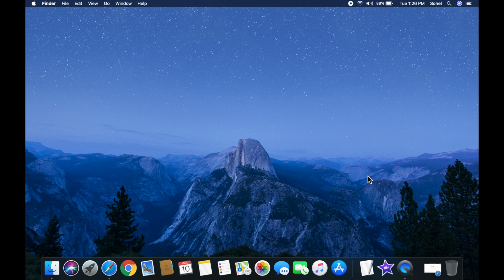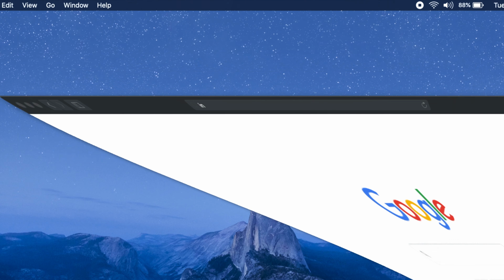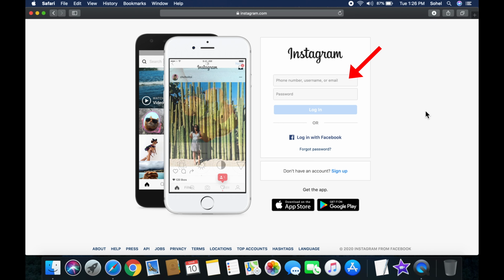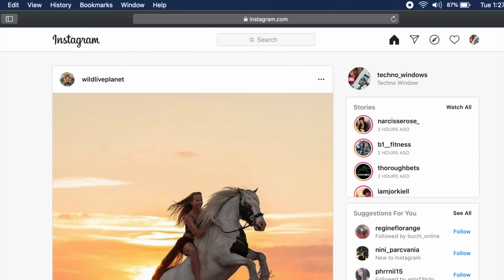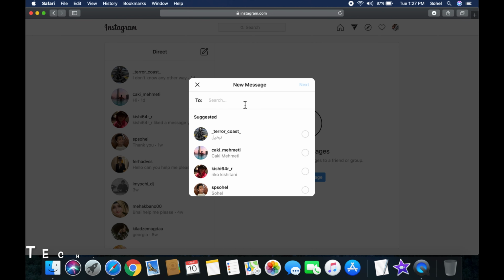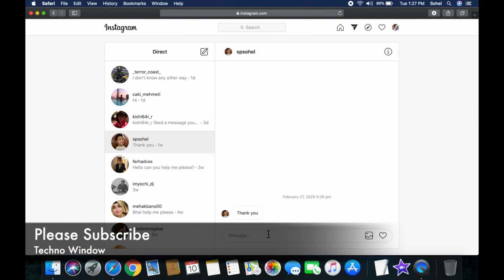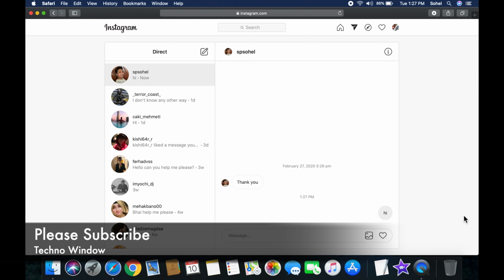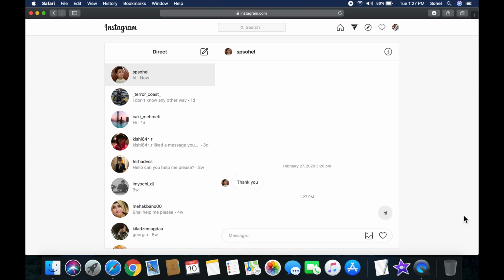How to Direct Message on Instagram from Computer